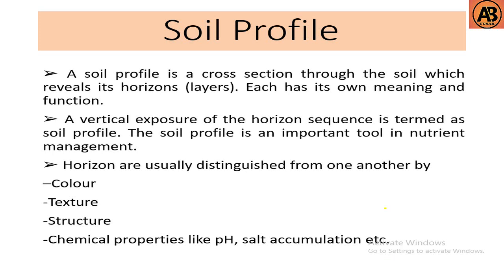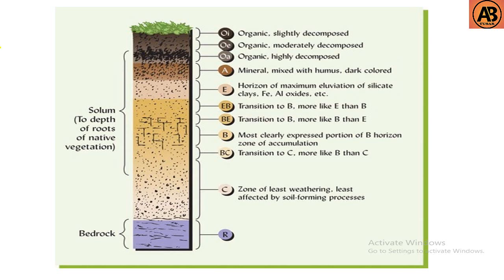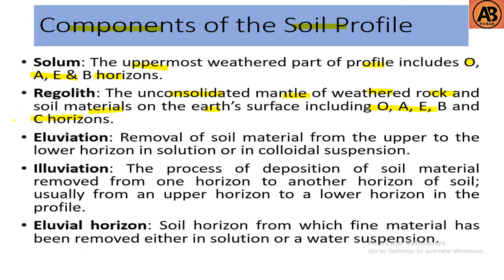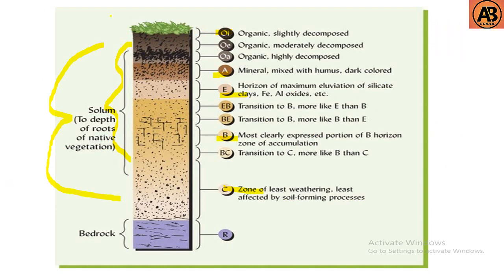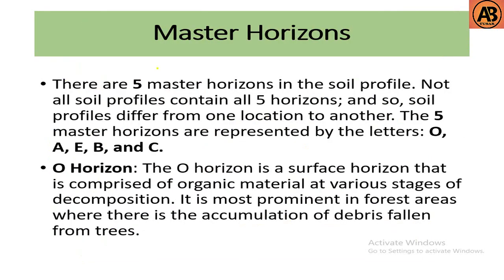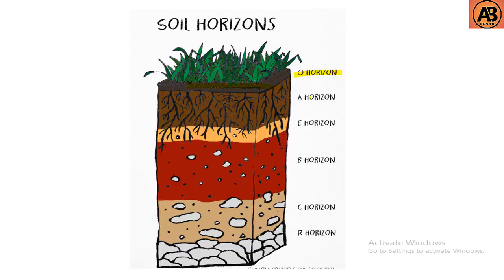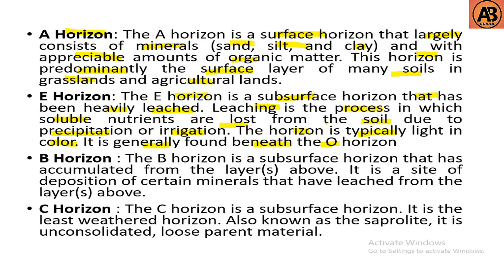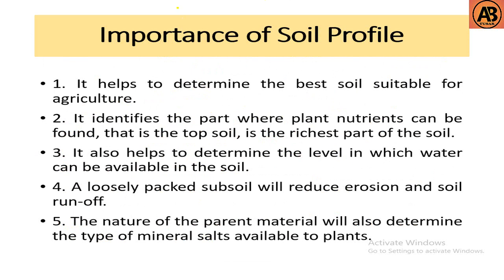Soil Profile ।। Master Horizons of Soil ।। "Learn with AB Tusar"